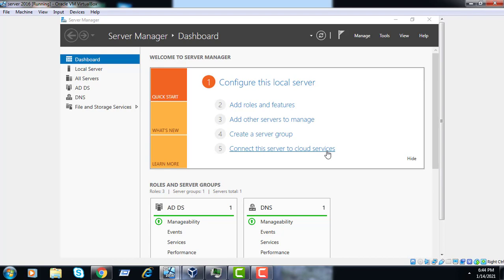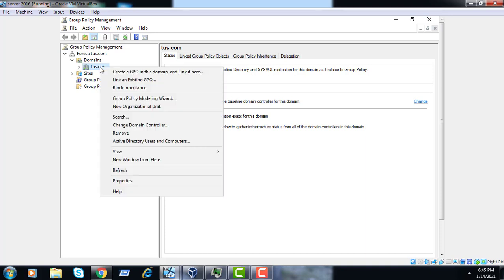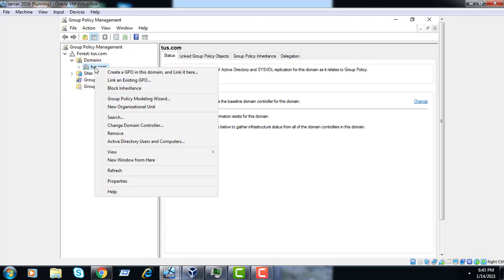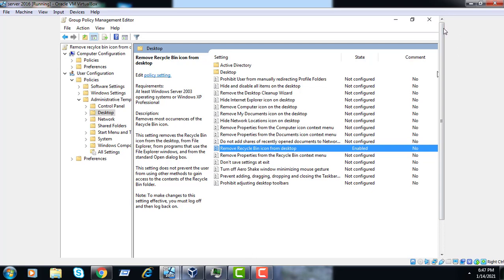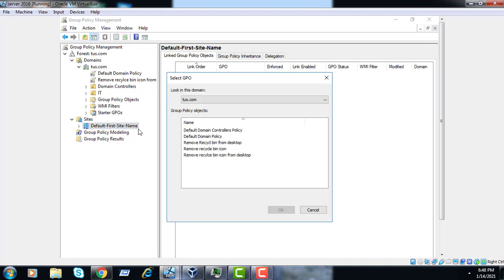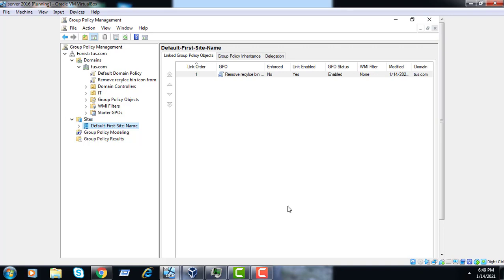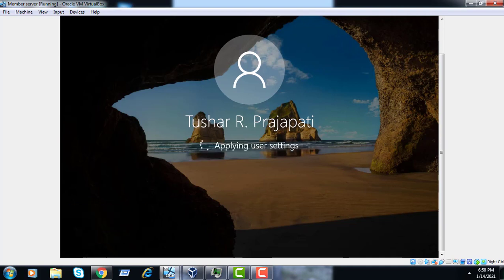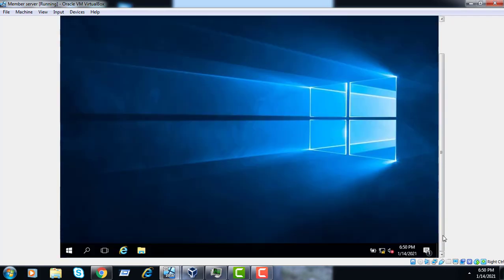Applying the Group Policy on Site Level